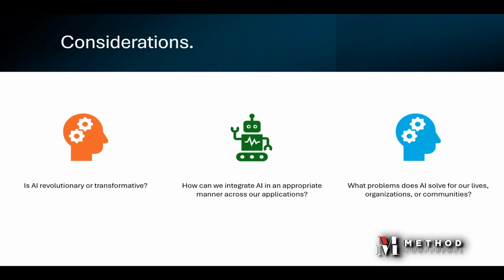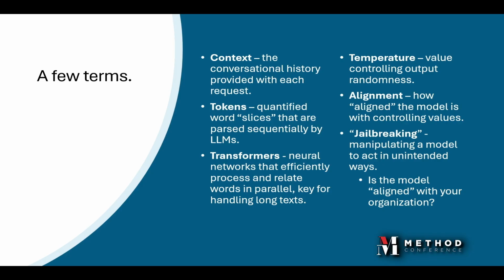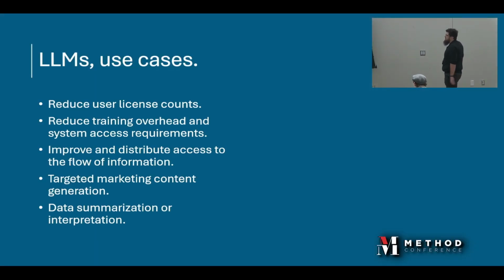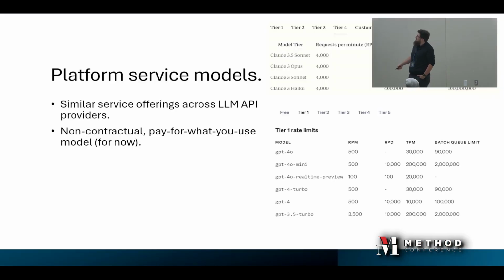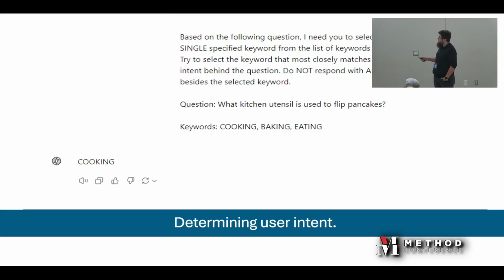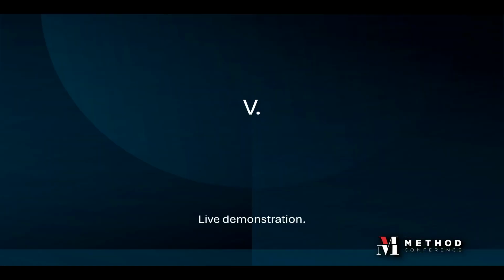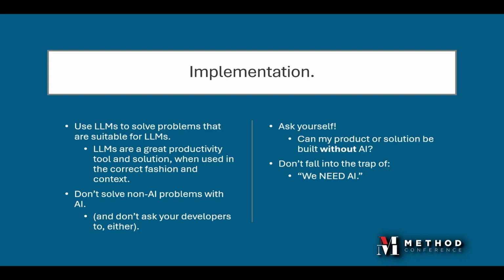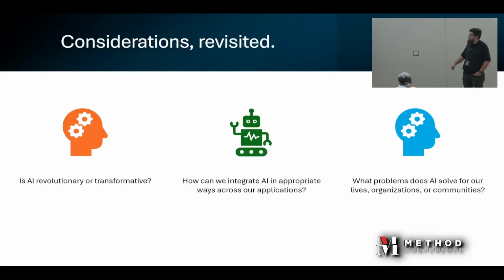Demystifying AI: Dynamic, Real-Time ChatbotsMethod Conference · James Mountford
Conference talk given at the Method Conference on October 12th, 2024 in Lincoln, Nebraska.